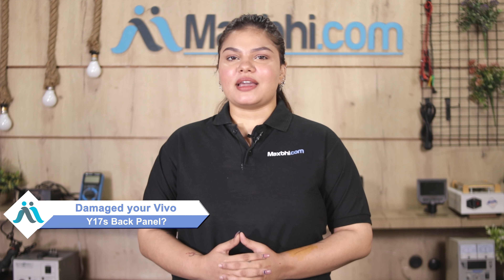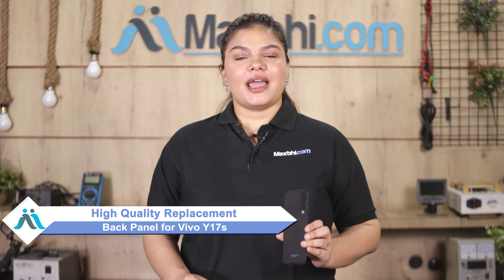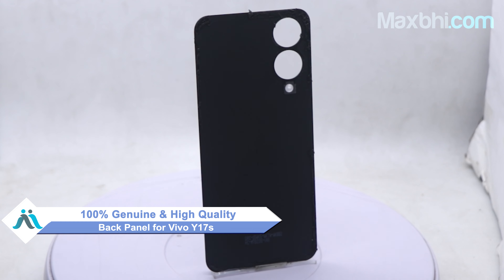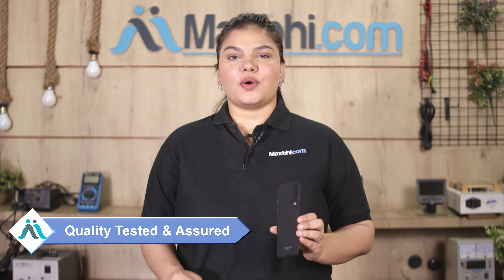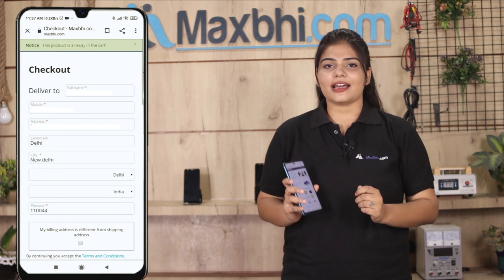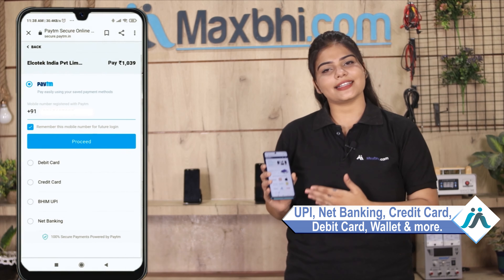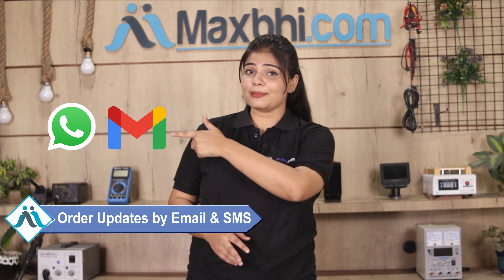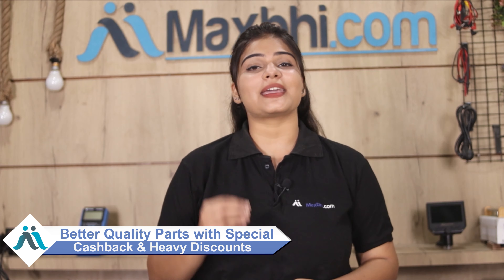Buy Vivo Y17s Back Panel, Free Delivery High Quality Best Price Maxbhi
Damaged Back Panel in your Vivo Y17s? The replacement Back Panel for Vivo Y17s comes with replacement warranty and the shipping is done in secured packing to make sure you get the product in perfect shape.